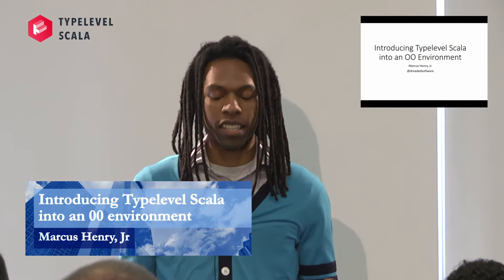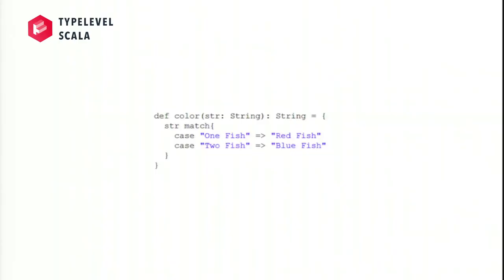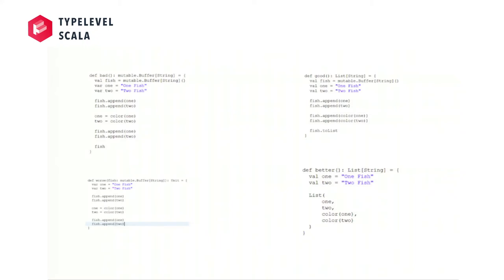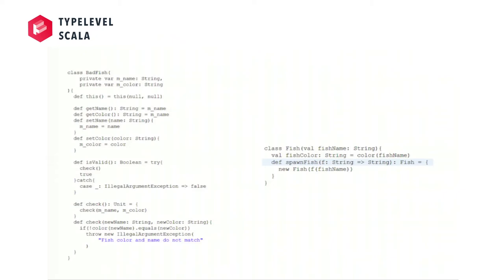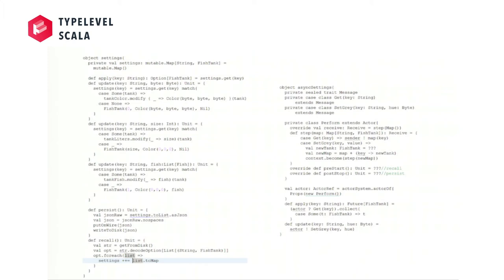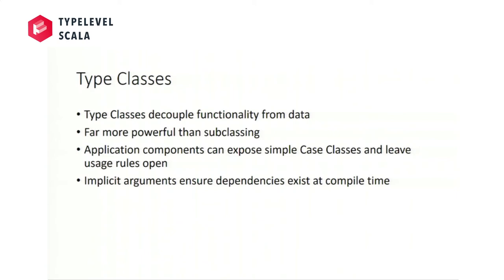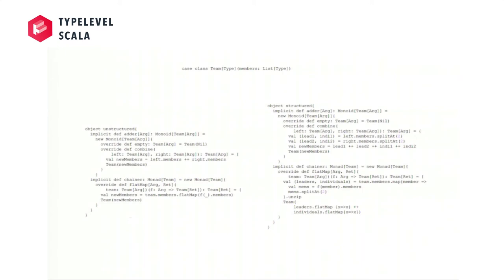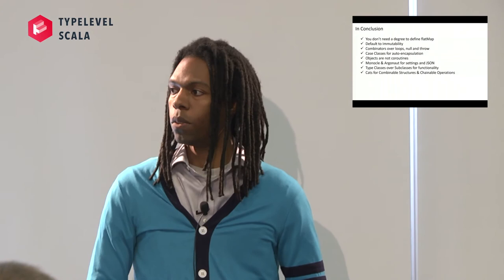Introducing Typelevel Scala into an OO environment - Marcus Henry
Its difficult enough trying to introduce a new language into an established environment. This problem is compounded when the new language comes with a paradigm shift.

This talk will detail one process which successfully introduced Functional Scala into an Object Oriented Java shop. The talk will explain how to bridge the OO-FP impedance mismatch when communicating ideas across project boundaries. The discussion will focus on migrating from Java style mutability, loops, get/set and coupling into Typelevel style immutability, combinators, case classes and type classes.

* Material *

* Event *

* About Speaker *

Marcus Henry is a Software Engineer for a small Defense Contractor. They are a C++, Java and Javascript shop, however, the product he leads is Functional Scala. He mainly works in big data and modeling. In his experience, FP fits these needs much better than OO could have.

* Licensing *